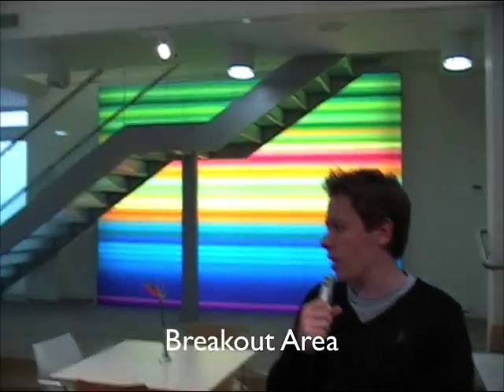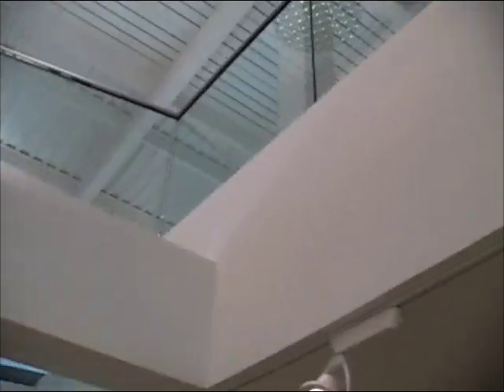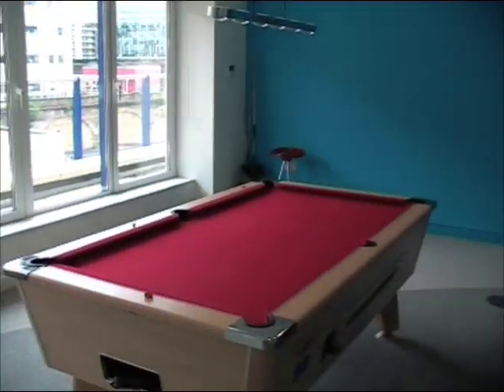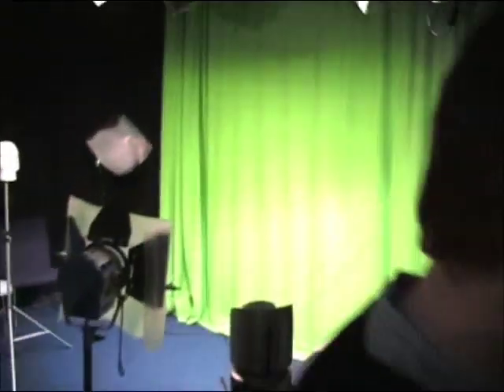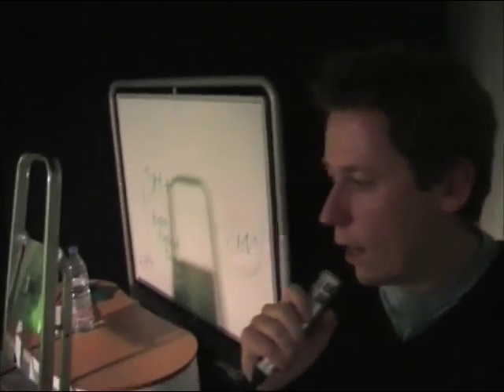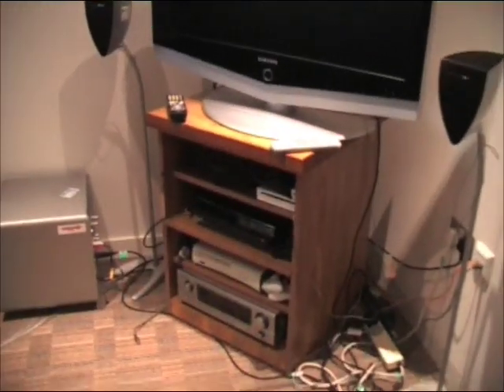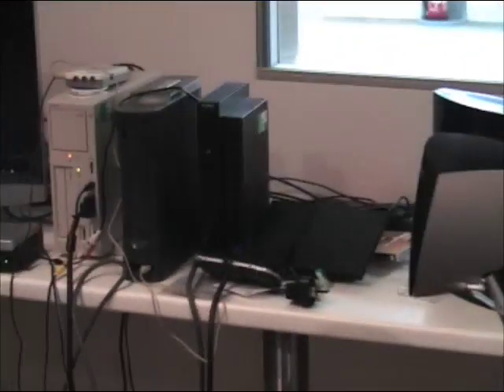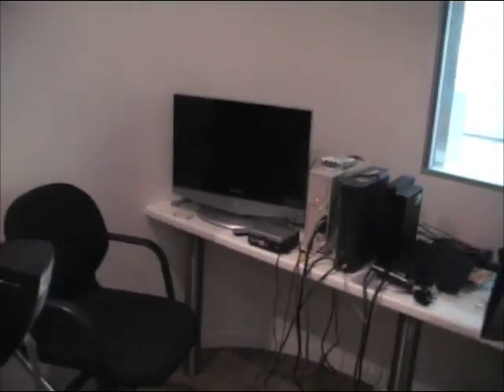GameSpot UK Office Tour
A quick tour of the facilities at the CNET UK offices.